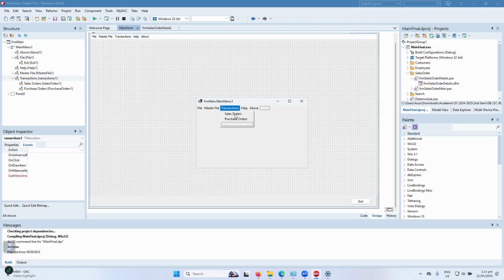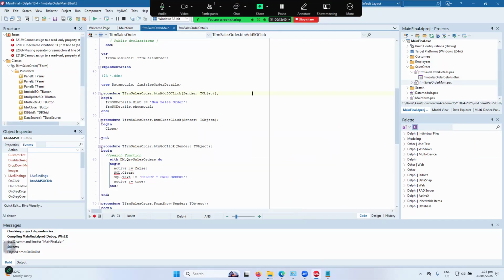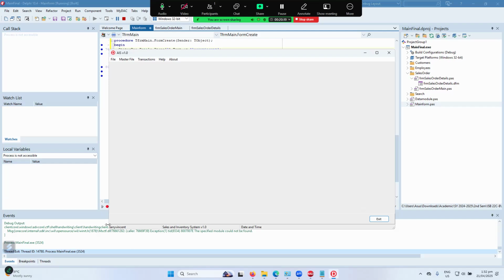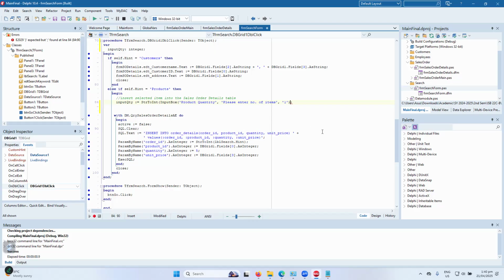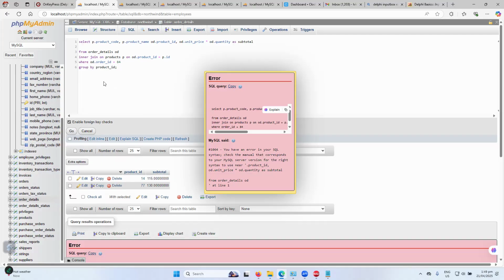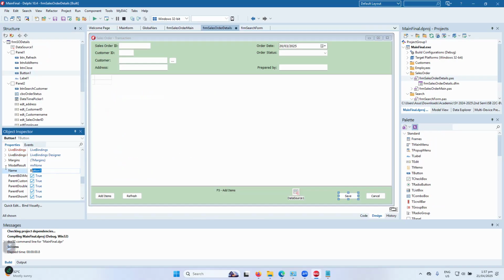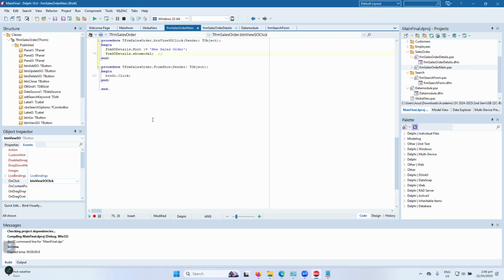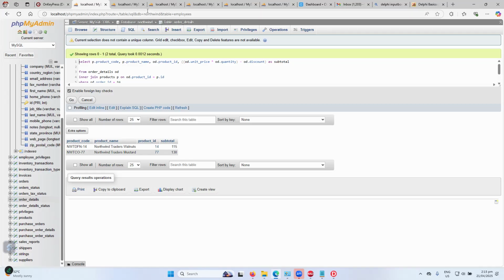Creating a Sales Order entry using the Northwind Database Part 1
This is still a bit of a raw project for creating a Sales Order entry utilizing the MySQL Northwind DB. I am using here MyDAC for my Delphi component to connect to MySQL.

I will have an updated version of this video in the coming weeks which will be more concise.